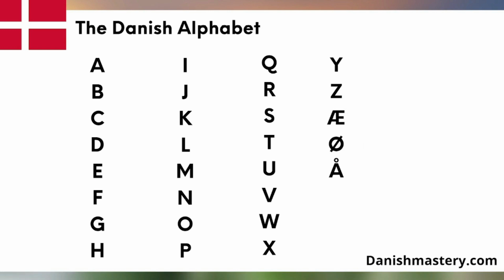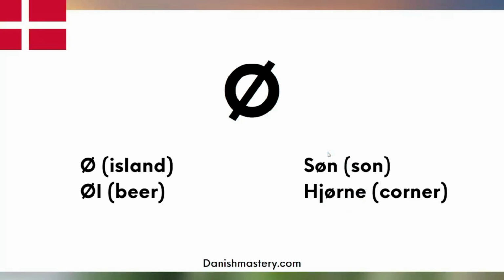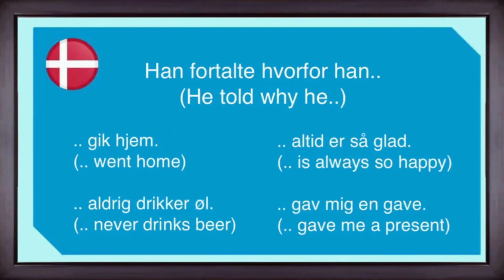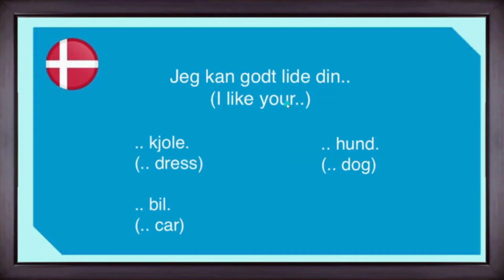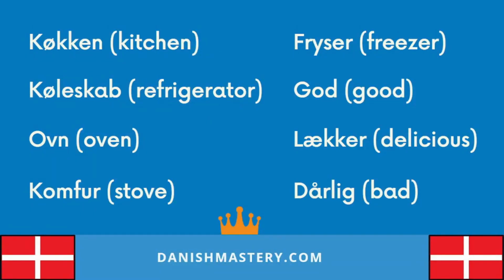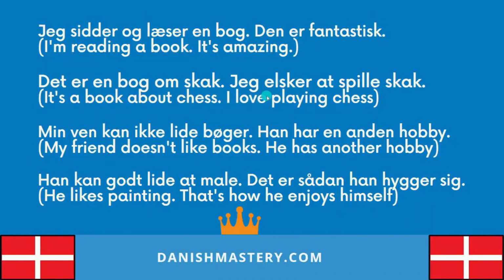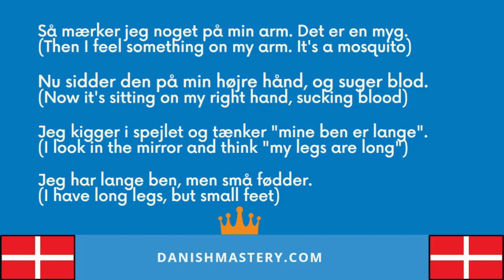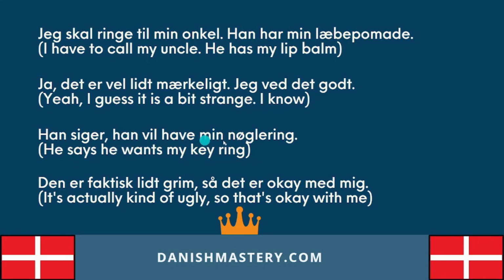Learn Basic Danish - Alphabet, numbers, question words, etc.